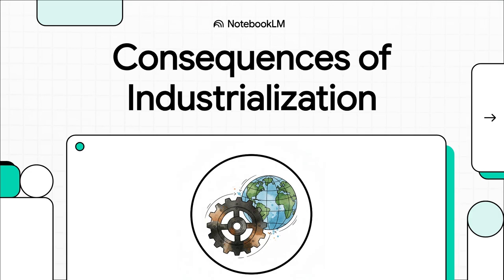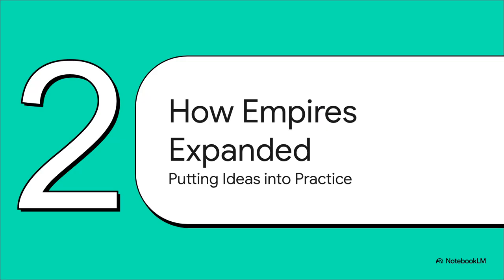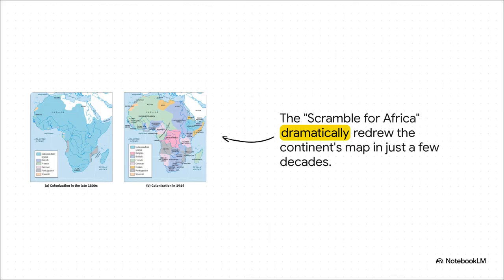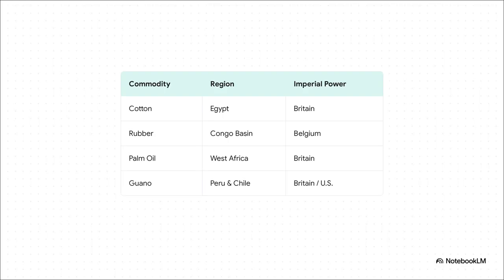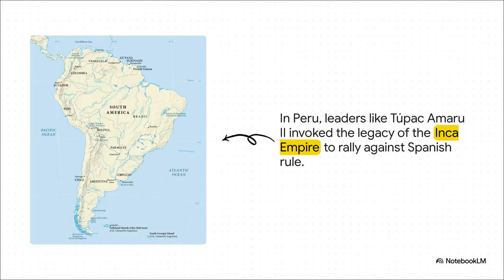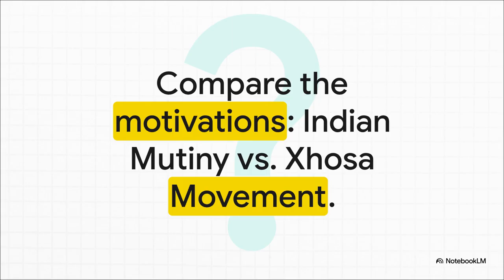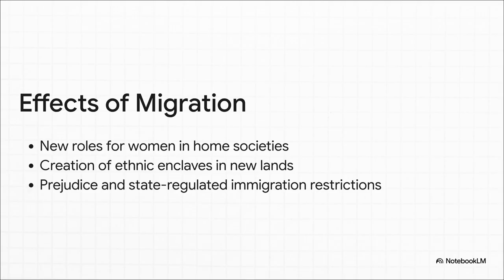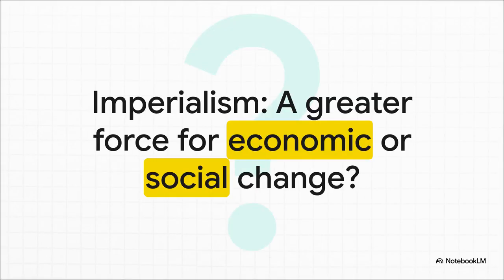Modern World History (PART- 6) Consequences of Industrialization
Consequences of Industrialization